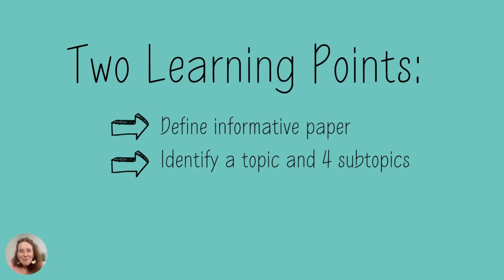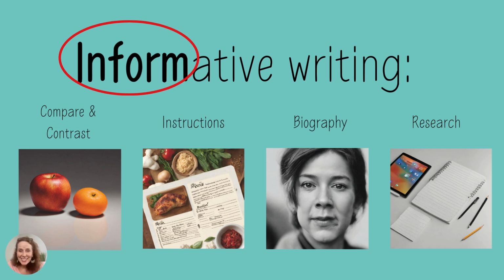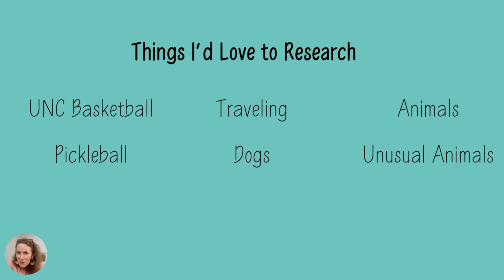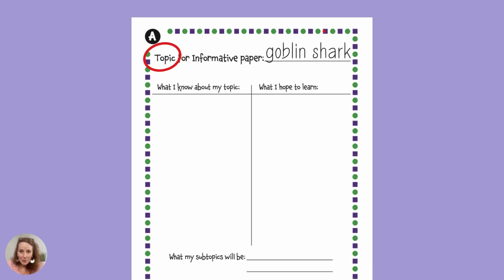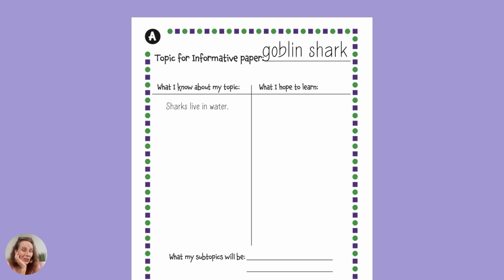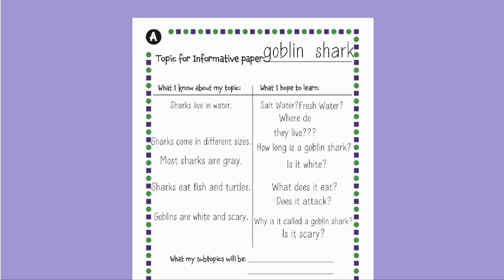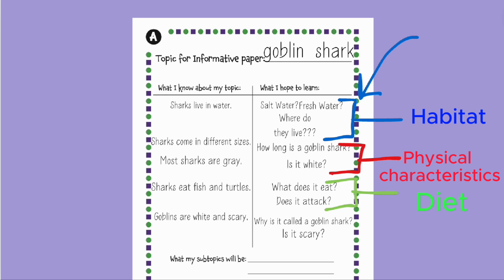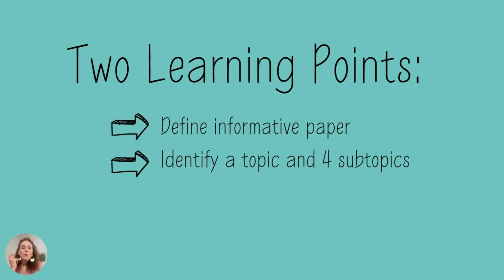Kid-Friendly Steps for Writing a Research Paper - Part 1 of 7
Teachers and parents of 4th and 5th grade students! Do you need ready-to-go, just-push-play lessons that guide your students through the writing process? Look no further! Simply print the handout below, push play, and get started with informative writing! This is the first in a 7-part series of video lessons in which I offer step-by-step lessons to make it easier for all instructors to guide students in how to research and write an informative paper. In these lessons, students will learn how to organize their research, look for reliable sources, cite sources, analyze a research paper model, follow a template to aid them in writing their own papers, and revise and edit to level up their writing skills. Handouts and rubrics are provided. All lessons align with Common Core and Texas Essential Knowledge and Skills.